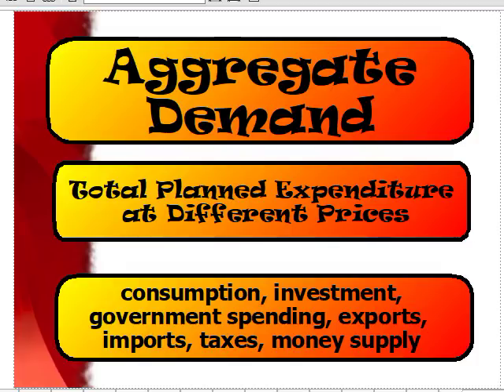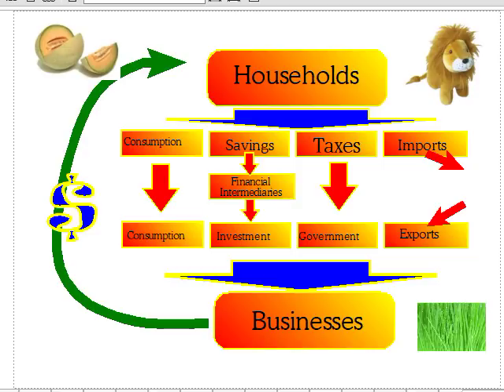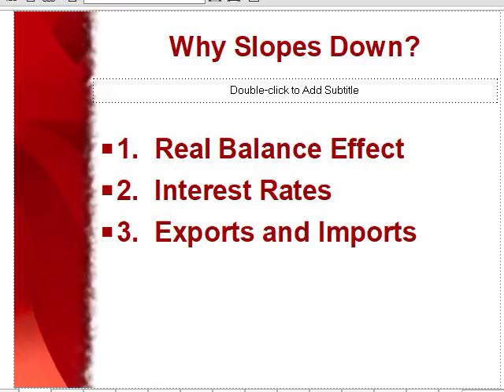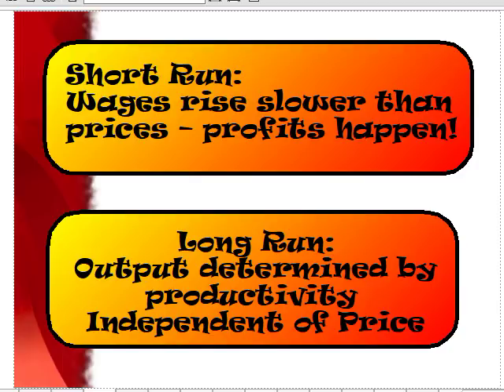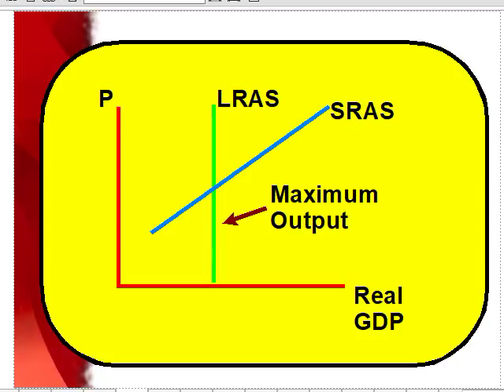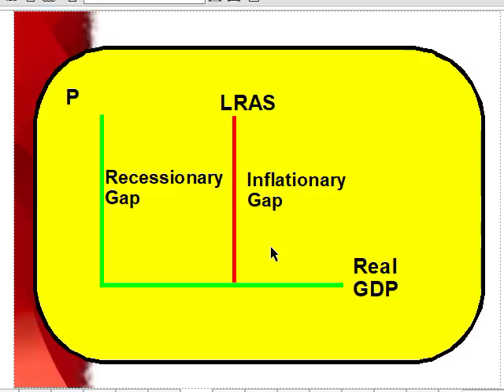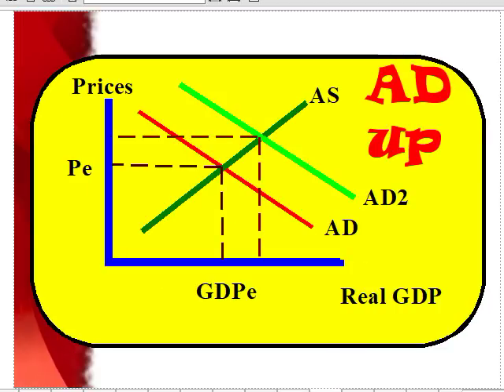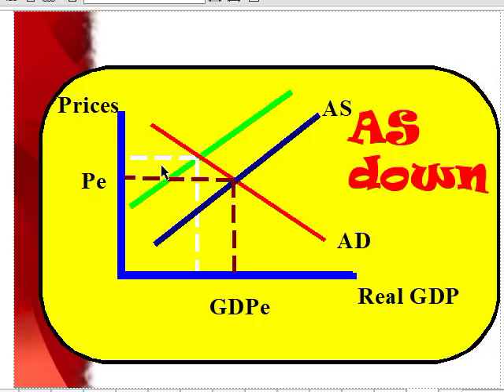chapter8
Aggregate Supply and Demand